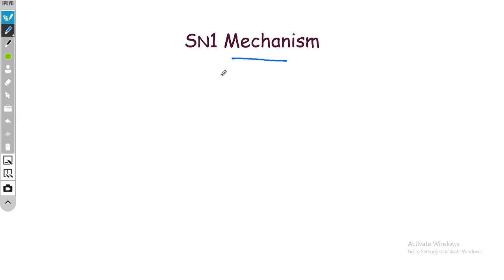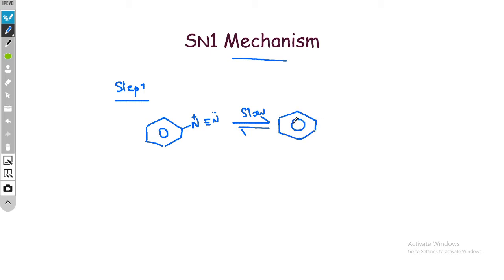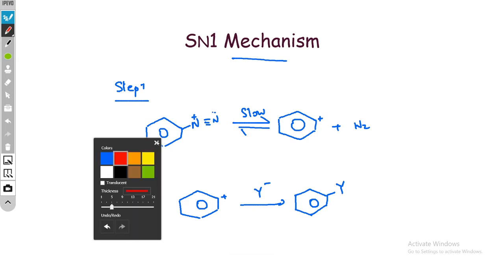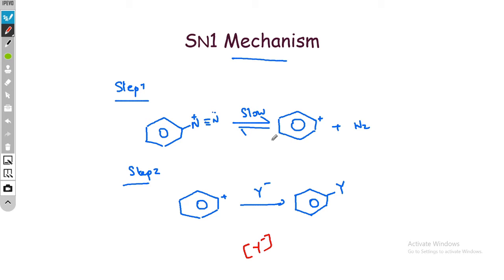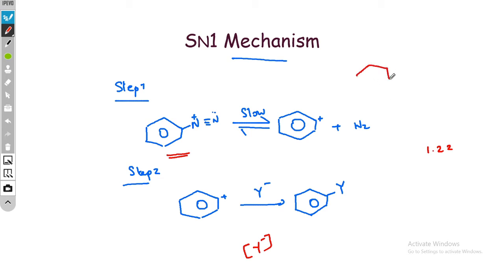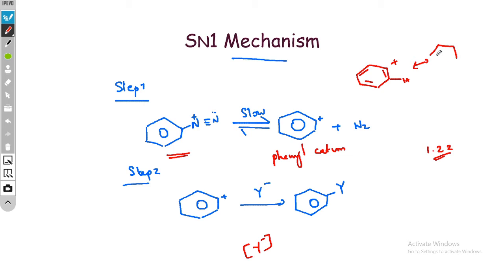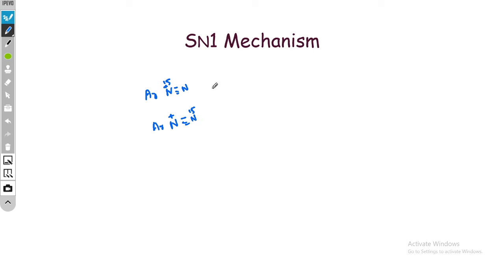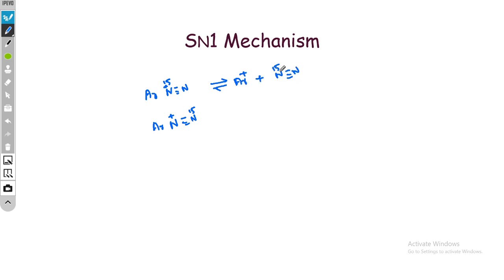Aromatic Nucleophilic substitution SN1 mechanism